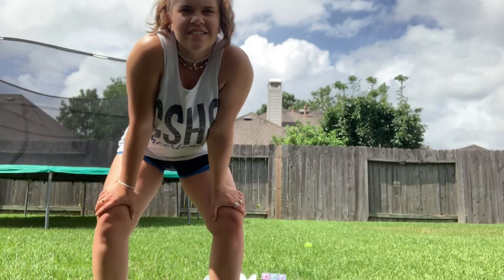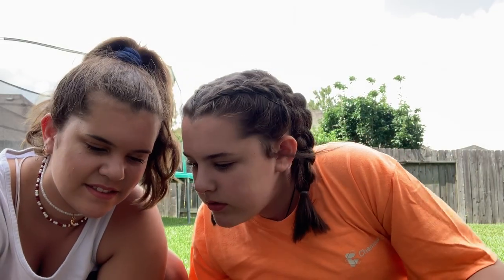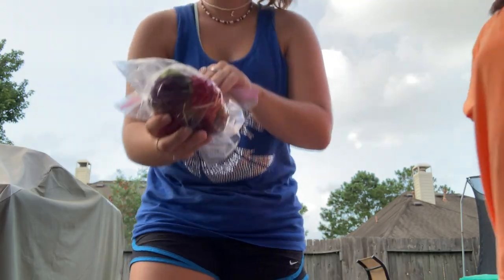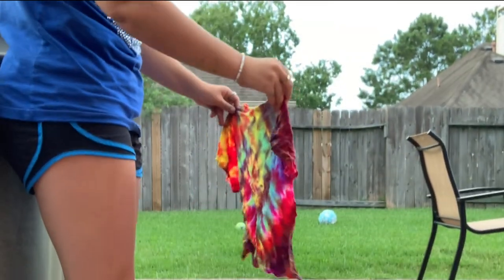i made matching tie-dye shirts with my dog! *cute*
today i made tie-dye shirts for me and my dog! i saw this on twitter and wanted to do it! enjoy xoxo

✦music
yung.mp3 - dusk

luv yall, xoxo, camryn :)